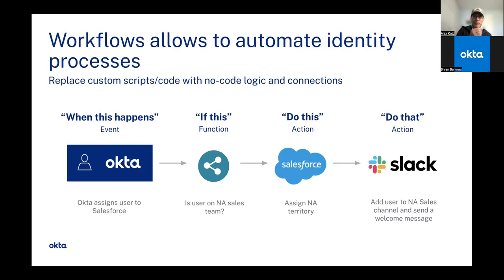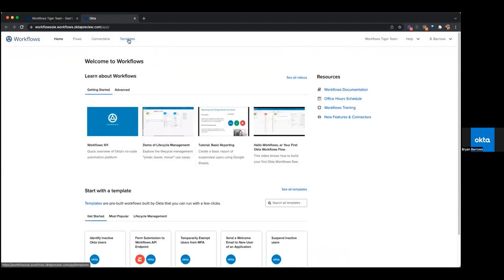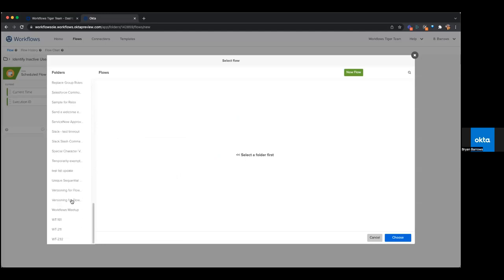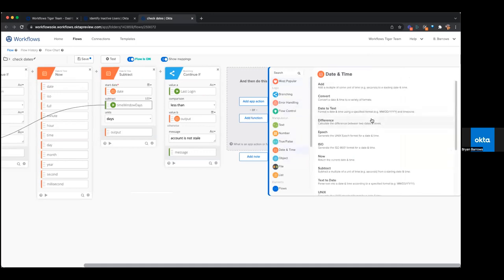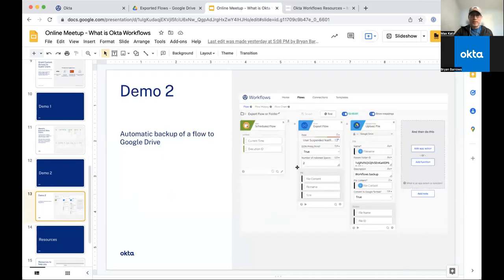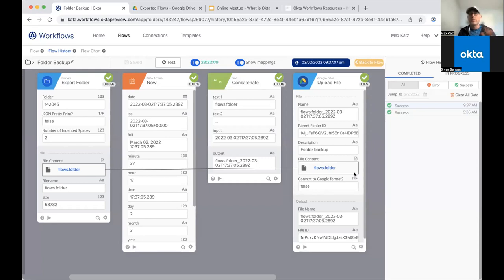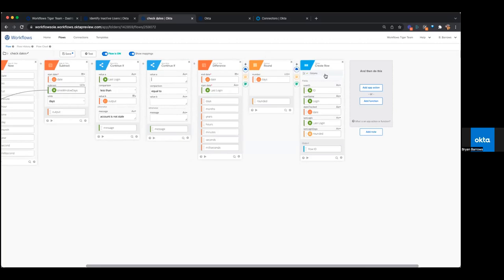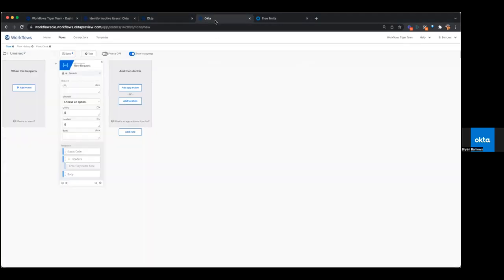Online Meetup: Introduction to Okta Workflows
Okta Workflows allows you to automate identity processes without writing code. Use if-this-then-that logic, pre-built template library, pre-built connector library, and the ability to connect to any publicly available API. Join this online meetup to learn how to automate identity processes with no-code workflows.

What you will learn:
* Introduction to Workflows
* What problems can Workflows solve by automating identify management without writing code
* A step-by-step example building your first Workflows flow

Who should attend:
* IT Administrators, Integration Architects
* Product Manager, Developers, Marketing Operations and Technology Leads
* DevOps Engineers and Security Engineers

Speakers:
* Bryan Barrows, Workflows Developer Advocate at Okta
* Max Katz, Workflows Community Advocate at Okta